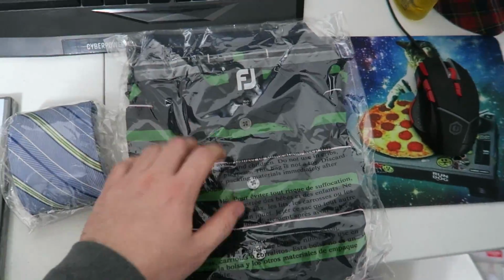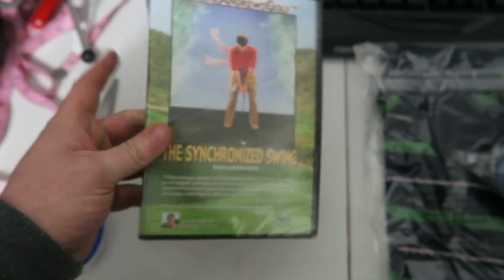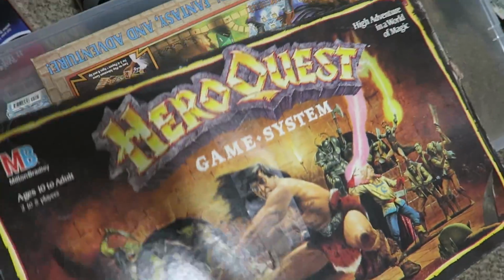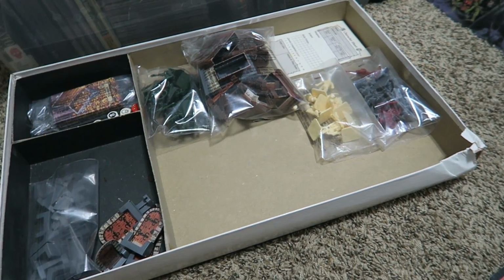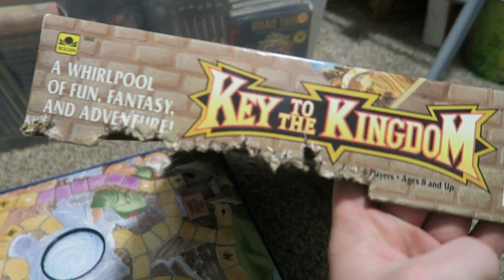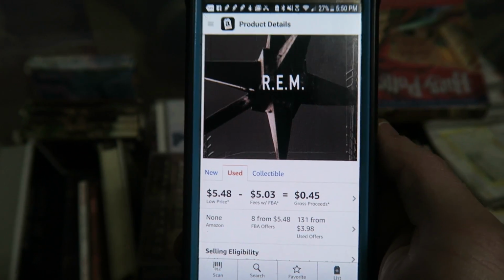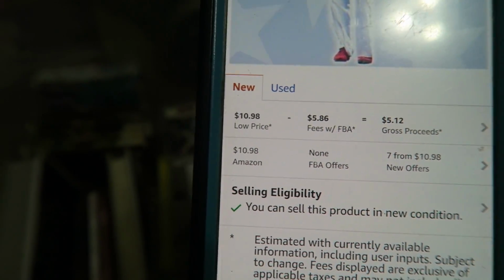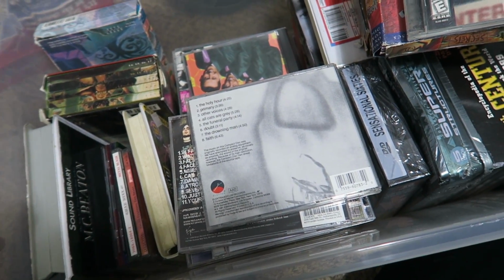I Found a $200+ Board Game to Sell on Amazon!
Buy Items I Use Everyday while Packing and Shipping!:
Uline 14x20 Poly Bags
Cling "Saran" Wrap
Barcode Scanner that I use

Printer I use:

Scale I use:

6 Pack of Buffing Pads